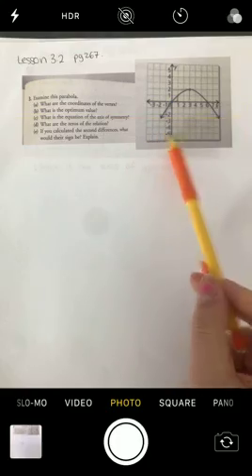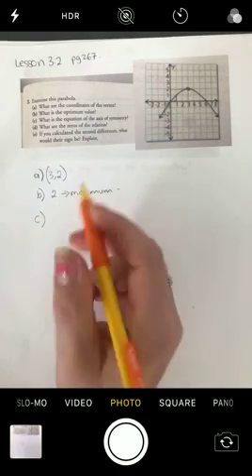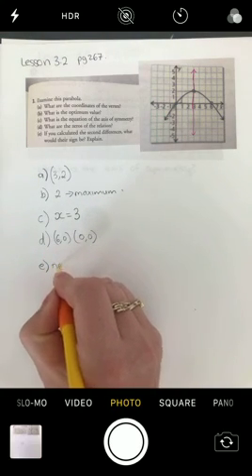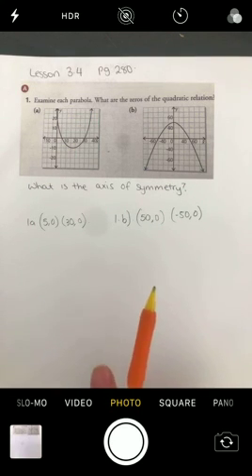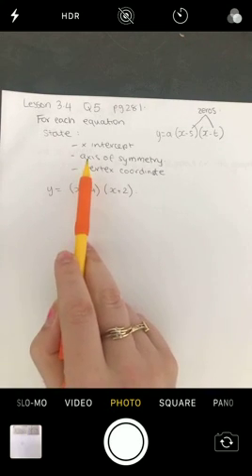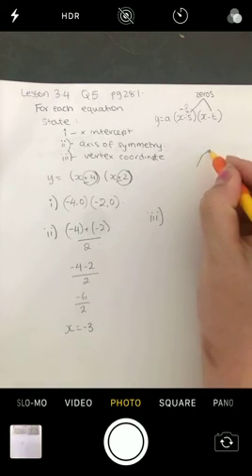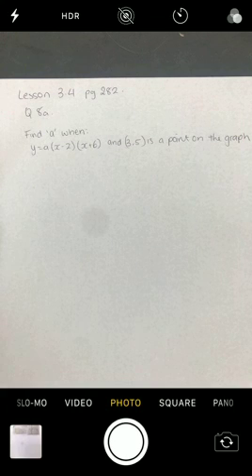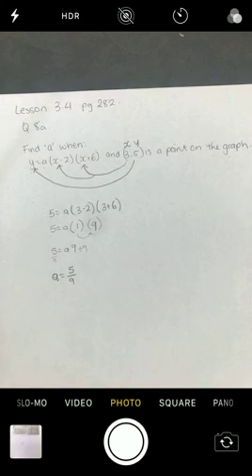Back to basics Part 2